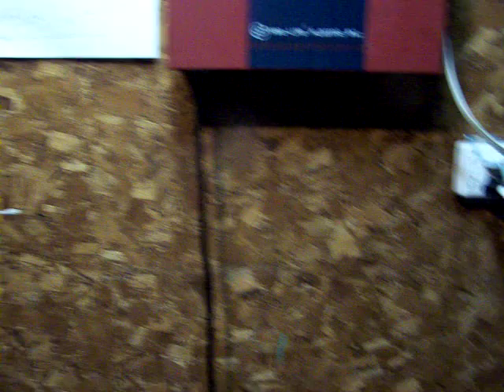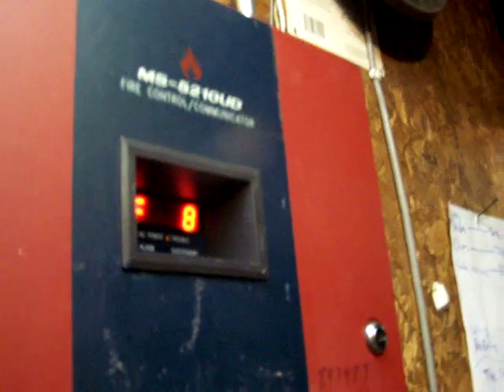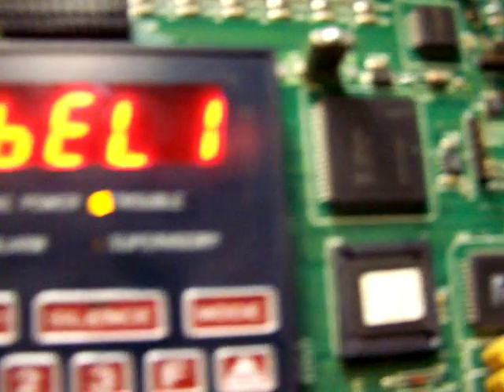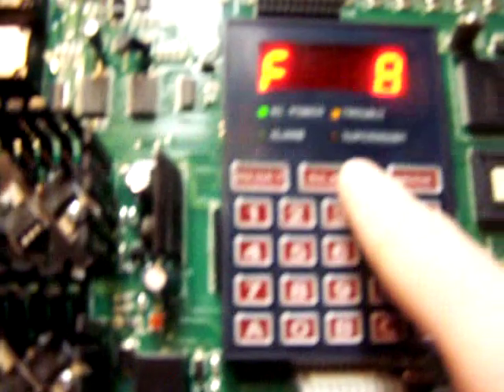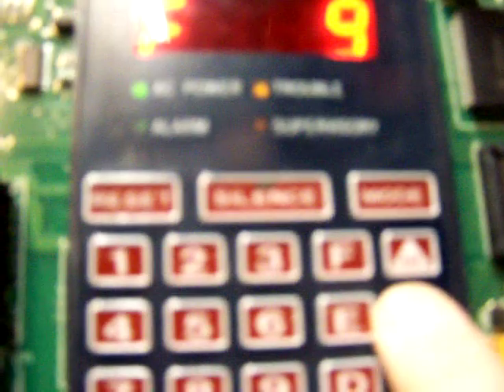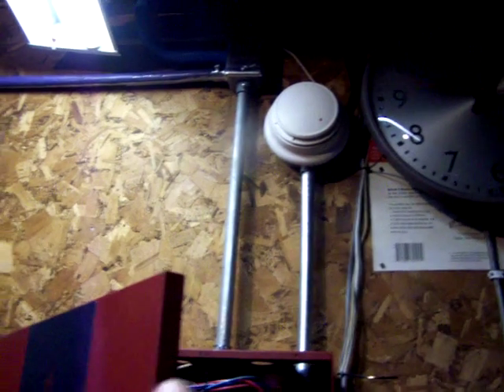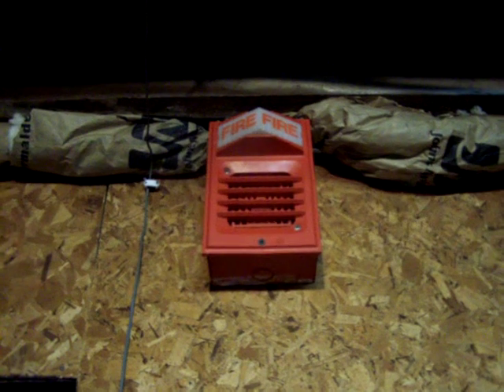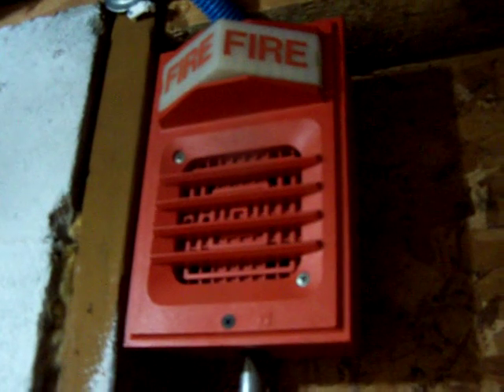*New* System Test 1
Hey everyone, I finally found a camera, and with it I made system test 1 of my new fire alarm system. I apologize for my tiredness but its late and I need to sleep lol. Anyway, hopefully more tests to come soon.